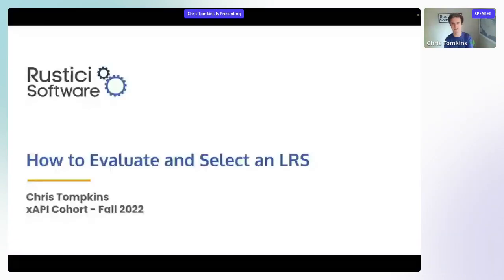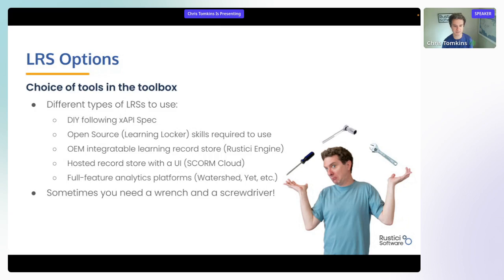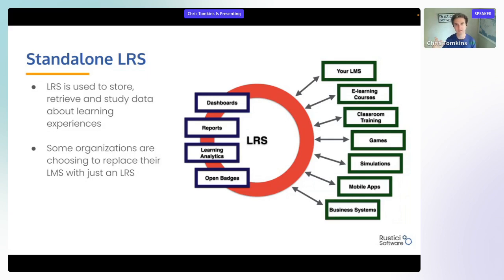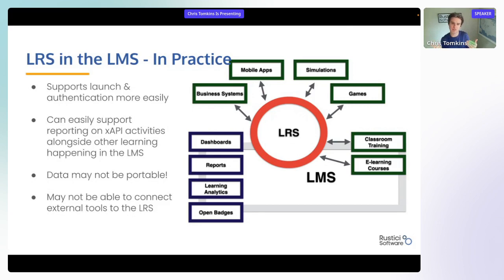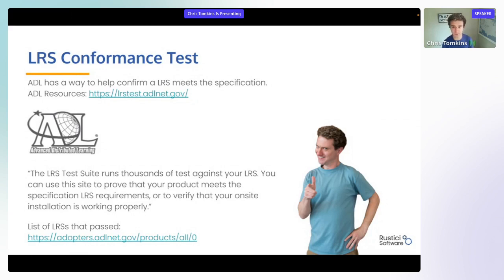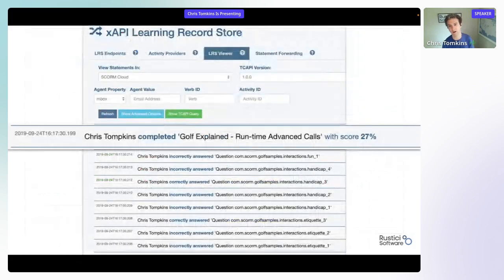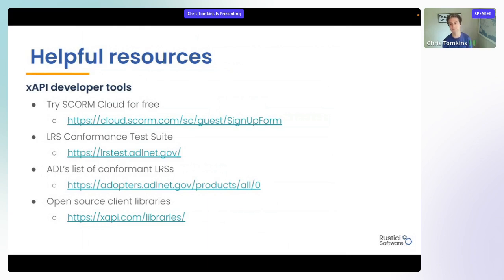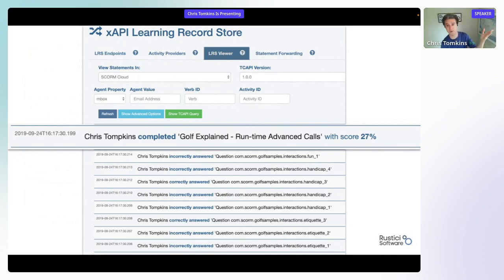Week 6: How to Evaluate and Select an LRS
A Learning Record Store (LRS) can play a critical role in the ecosystem that supports xAPI. In this week’s session, we examine what an LRS is and the criteria you should be looking at to find the right one for your organization.